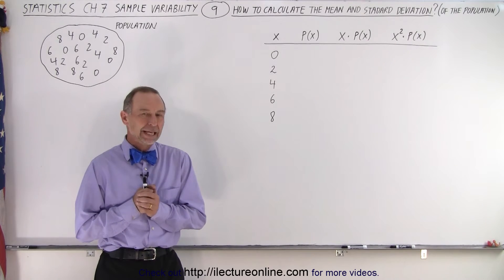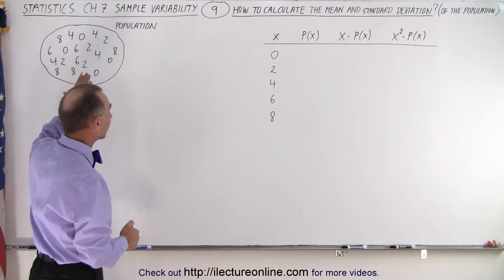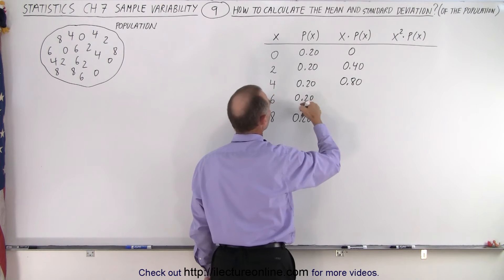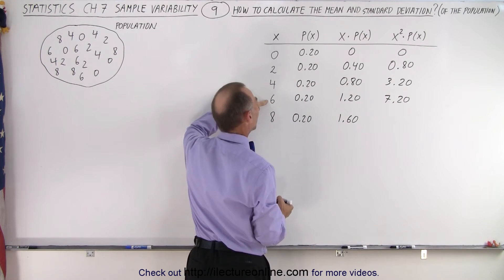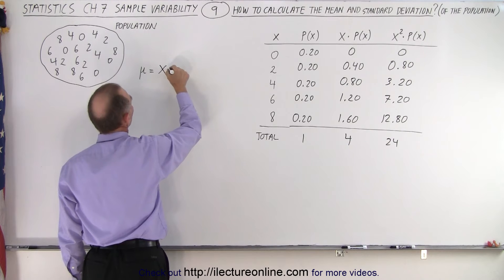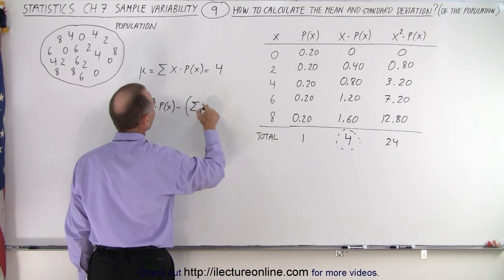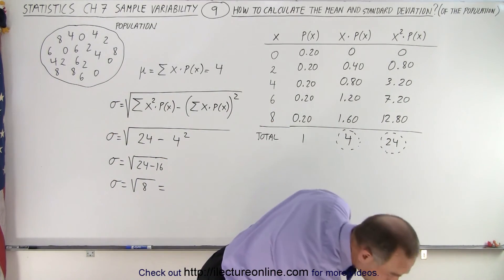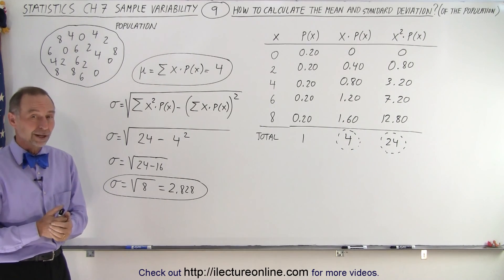Statistics: Ch 7 Sample Variability (9 of 14) Calculate Mean & Standard Deviation of the Population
In this video we will review how to find the mean and standard deviation using the population data.